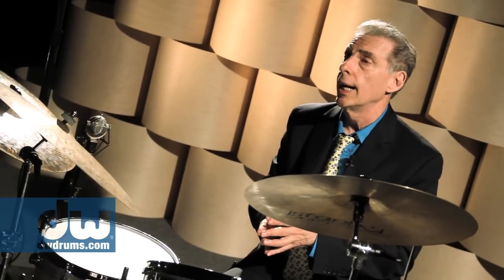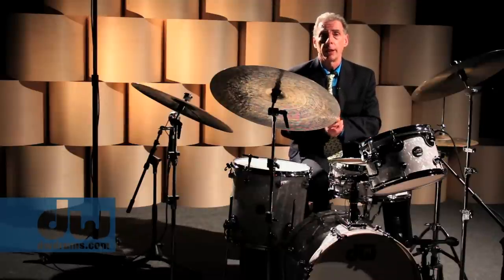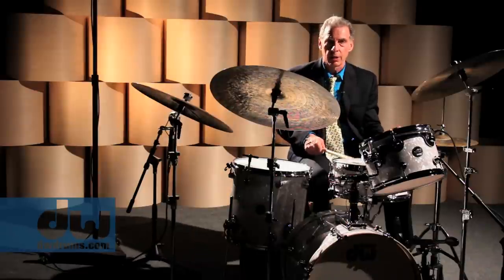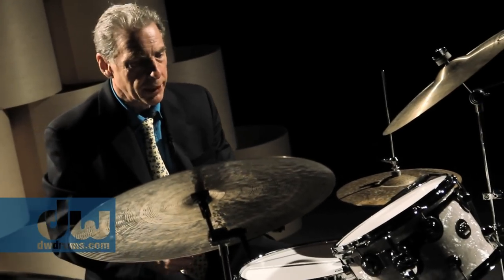DW Performance Series™ with Mike Clark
Mike Clark talks up Performance Series Bop and shows us just how “DW does Jazz.” Made in California from North American Hard Rock shells featuring HVX shell technology, Performance Series drums offer Jazz players drummer-friendly features for an honest price.  Find out more about Performance Series™ drums

DRPL

And while you’re at it, don’t forget to check out Mike latest release: Wolff & Clark Expedition The real deal!